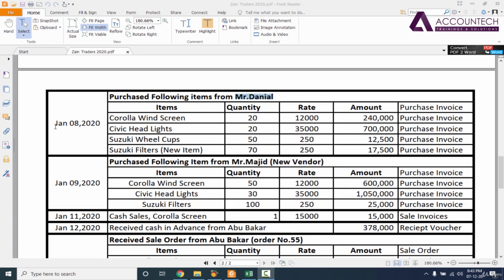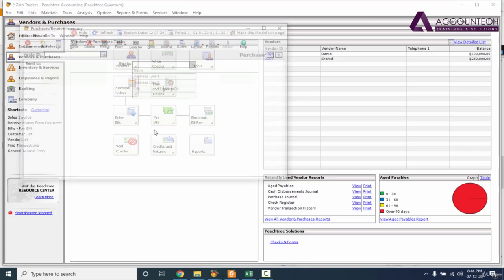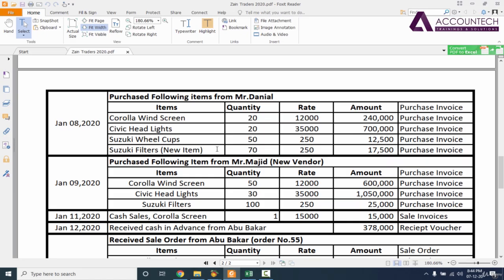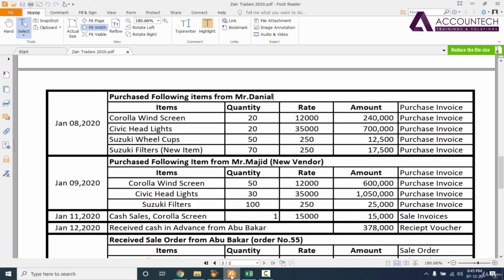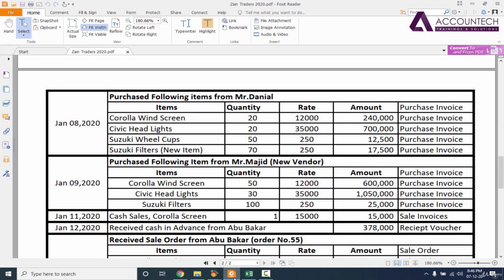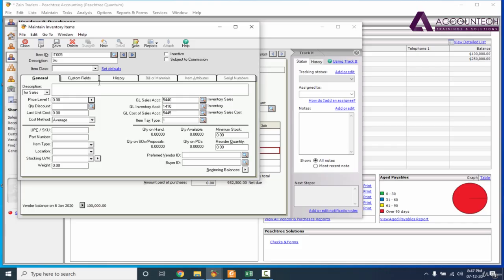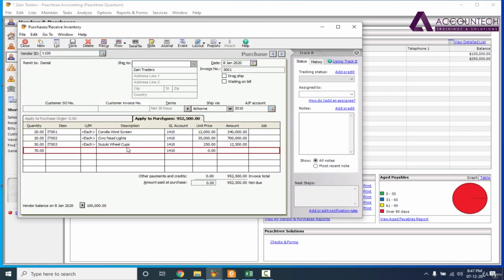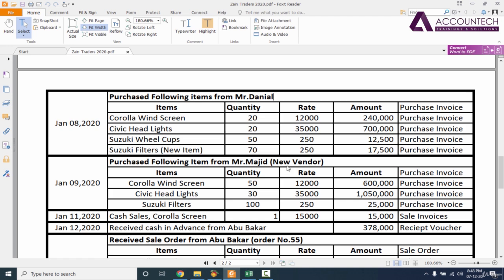Entering Purchase Invoice in Peachtree